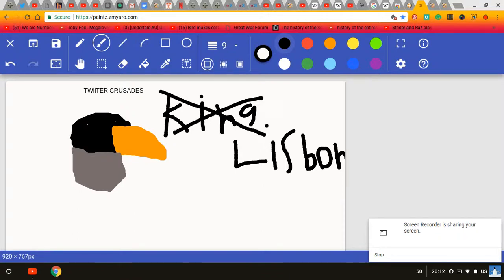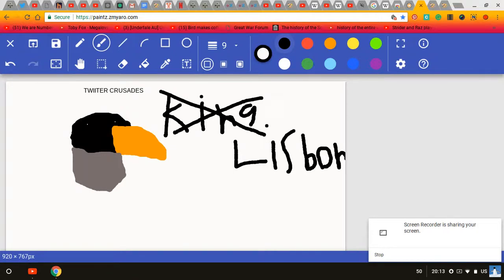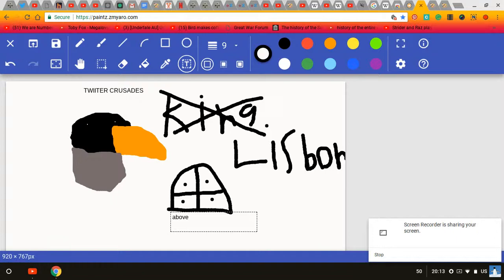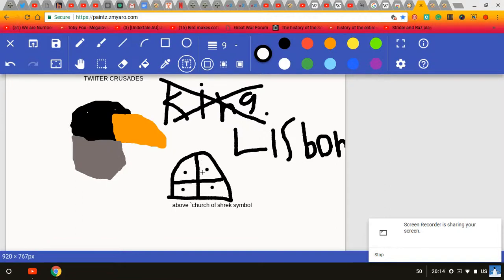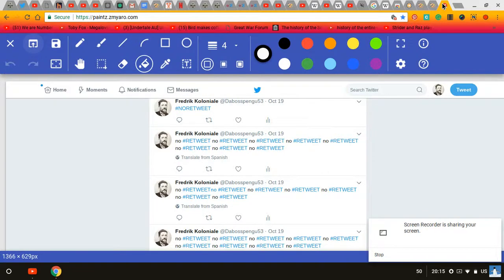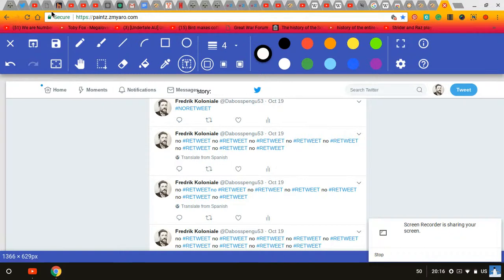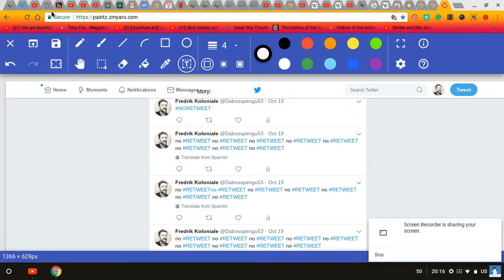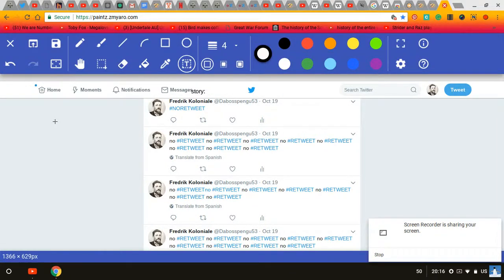Twitter crusades pt1 (Meme Crusade)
A crusade hath begun which the world cannot predict the precautions of these... are the twitter crusades.

Wow an actually well put together episode... Good job me